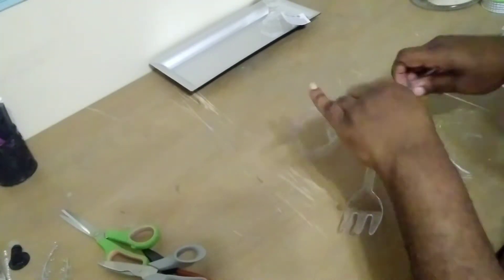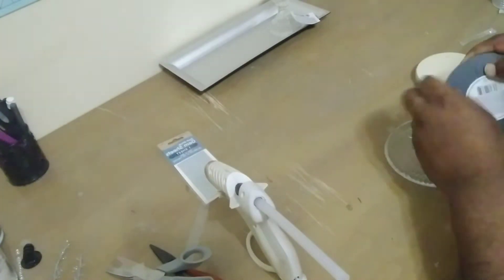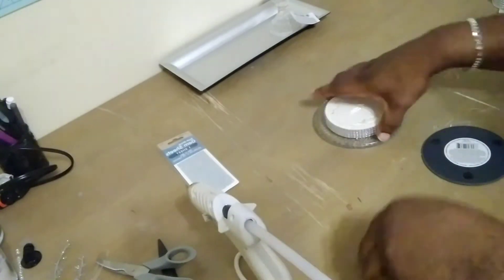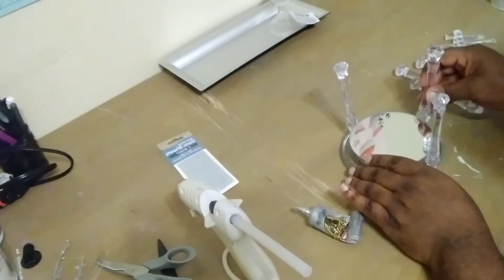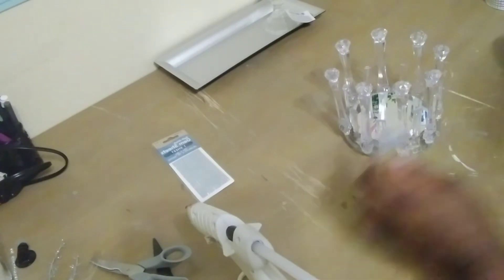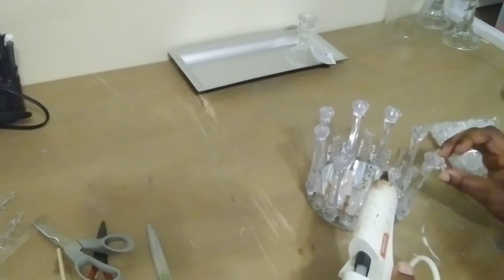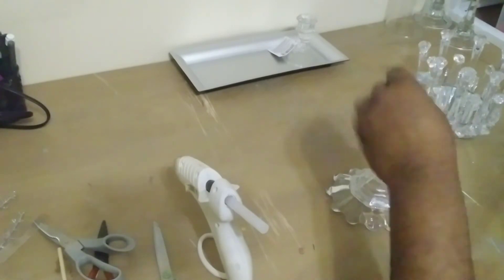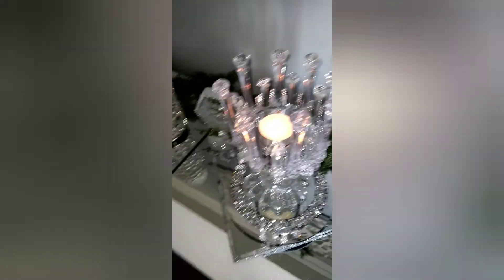Stash crafting!!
Hello!!! Today, im creating this beautiful candle holder from items i had in my crafting supply.  I used these beautiful faux crystal serving utensils and I love how they turned out!! This project was totally inspired by Valerie at Valerie's Glamorous Castle DIYS. Please check her out and let her know that I sent you!! Enough chit chat, let's do this!!